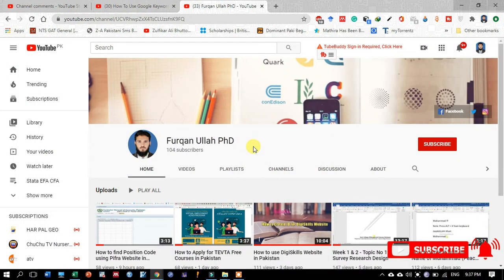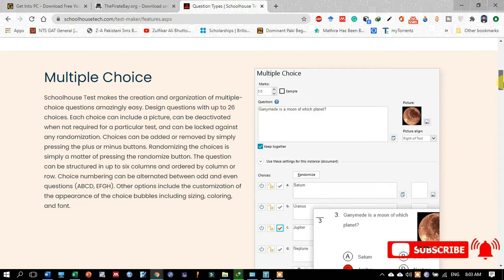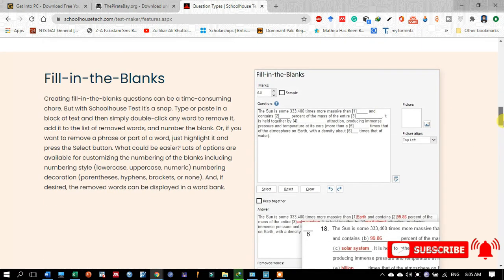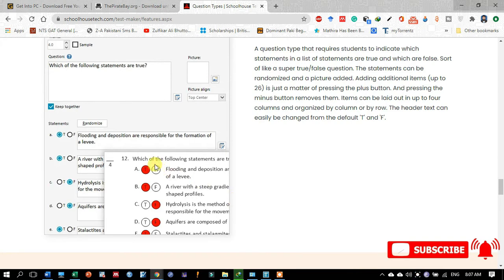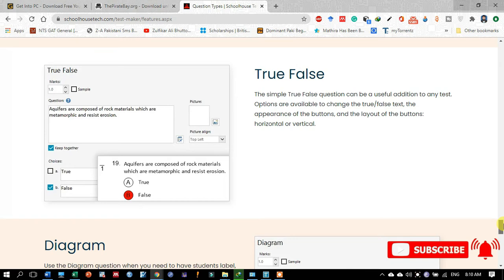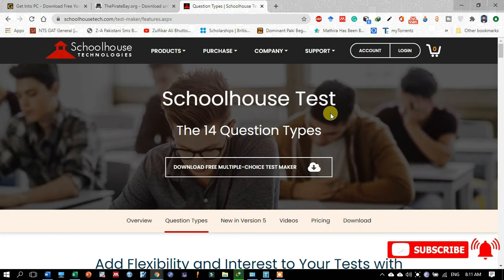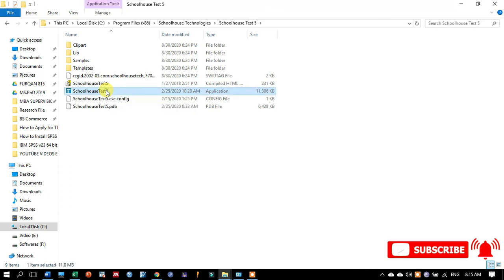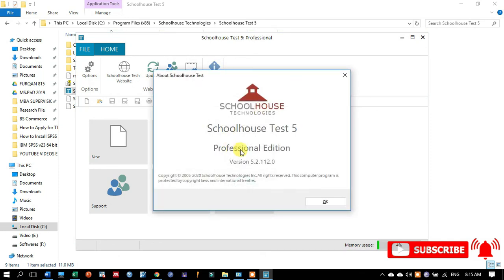How to Download and Install the SchoolHouse Test Maker Software | Furqan Ullah PhD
Schoolhouse Test is an offline test maker that makes quick work out of creating high-quality printable tests, quizzes, and exams. With randomization, answer sheets, and 14 question types, Schoolhouse Test has all your evaluation requirements covered.